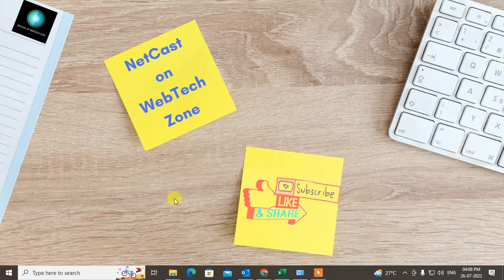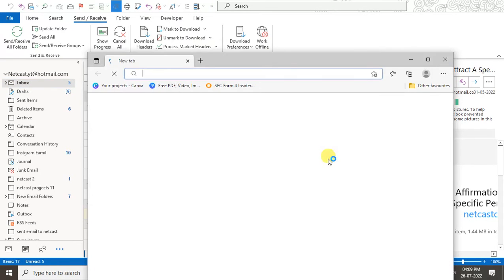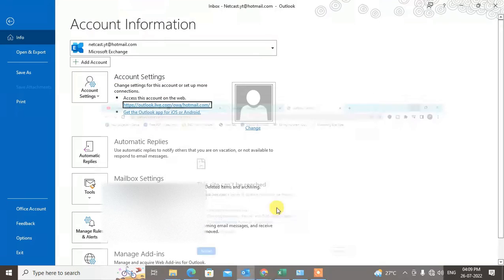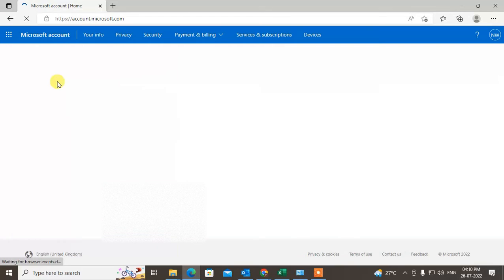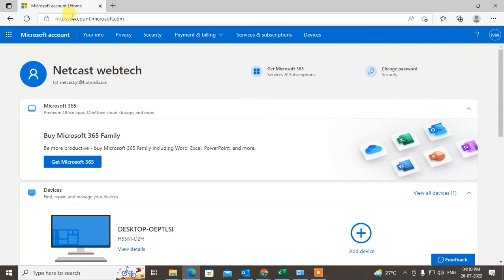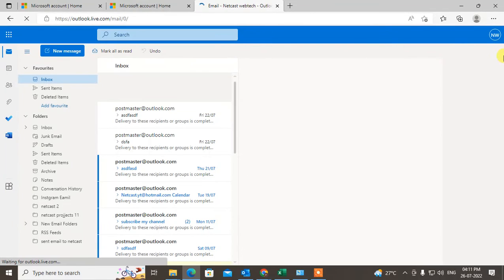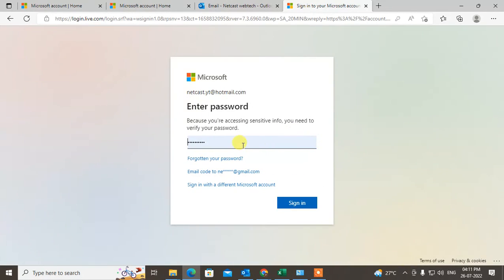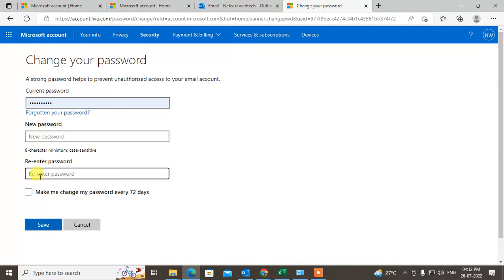How to Reset Outlook Password | How to Change Password On Outlook Email Account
Reset outlook password open Microsoft account in in browser and if you forgot your password try to forget password option. and if you want change your outlook password go to the settings and change password.